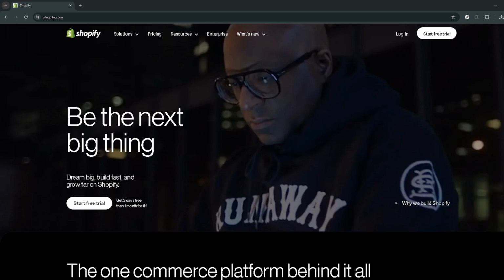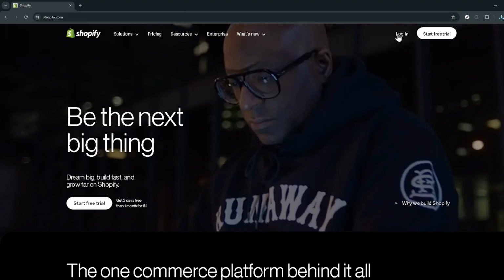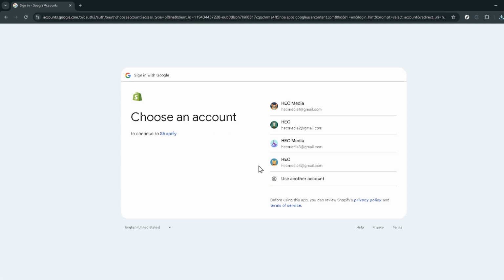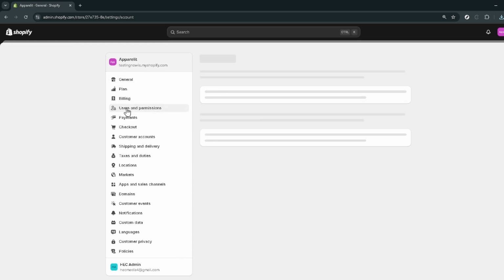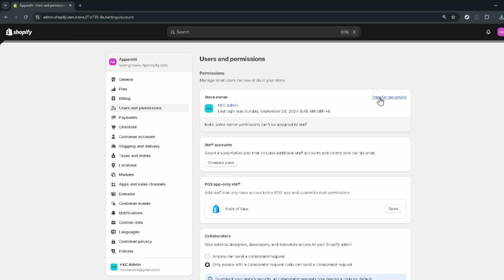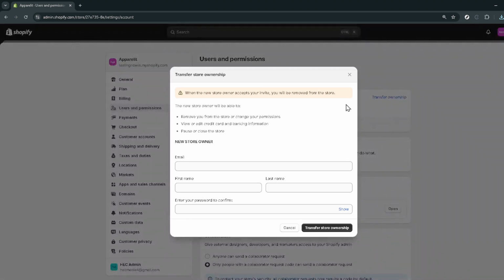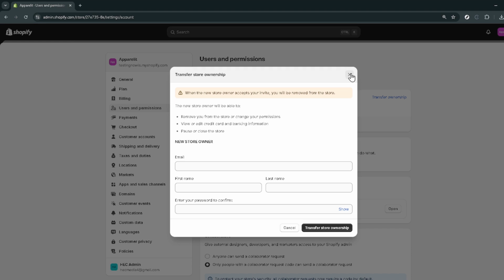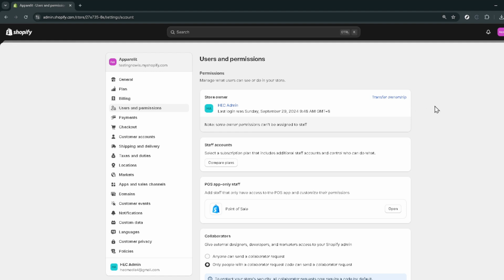How to Transfer Ownership on Shopify (Full 2024 Guide)